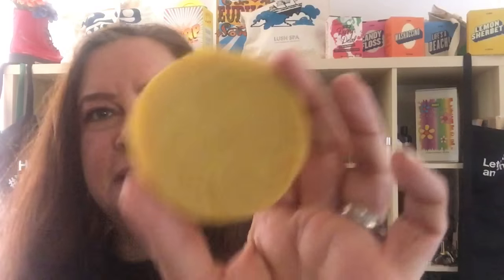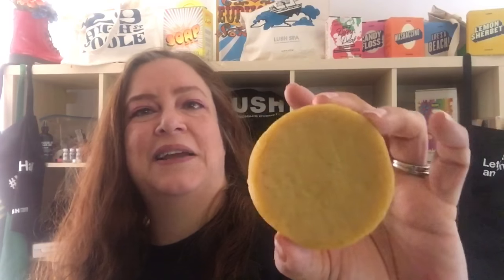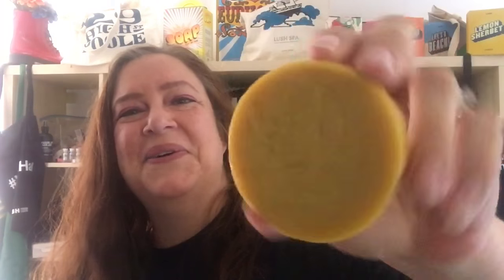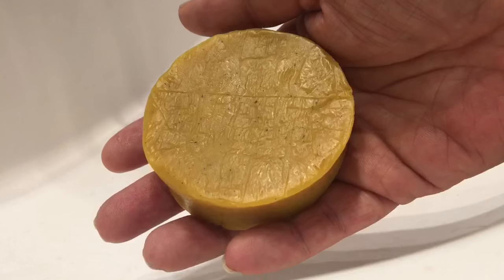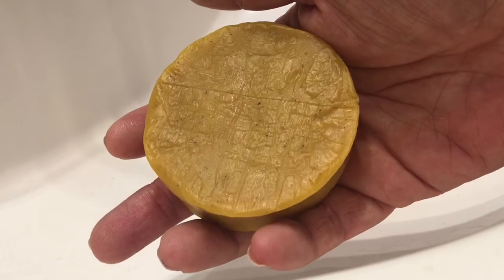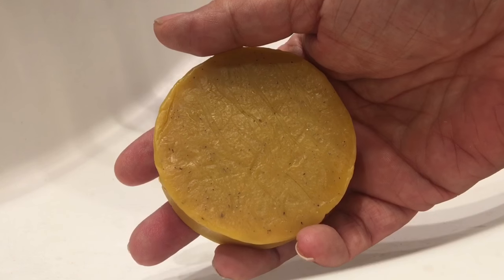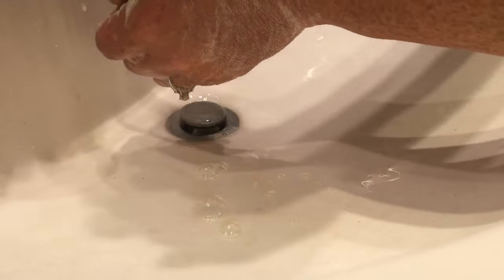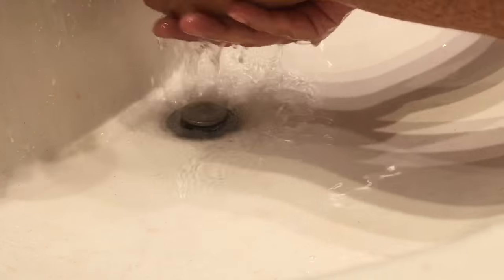Lush 'Banana Moon' soap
4 out of 5 because of how moisturizing it is compared to other Lush soaps.